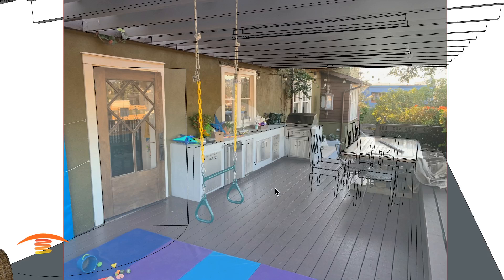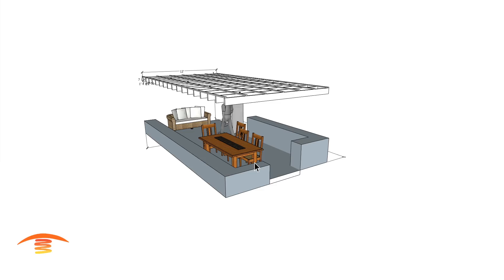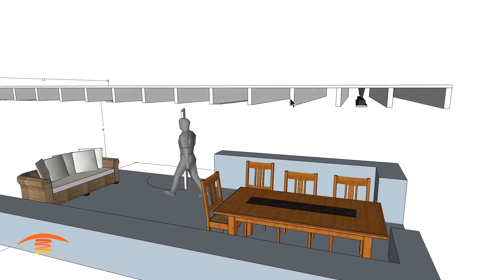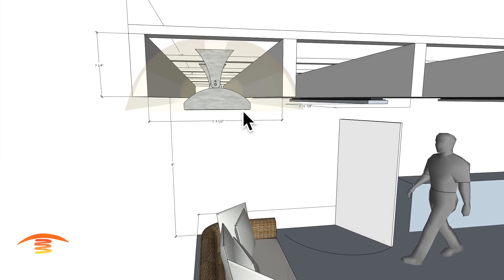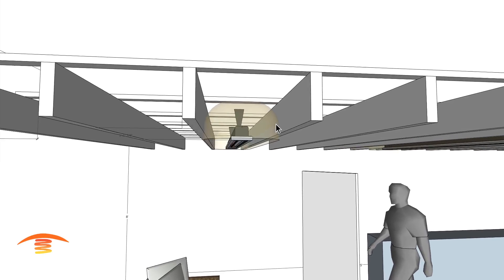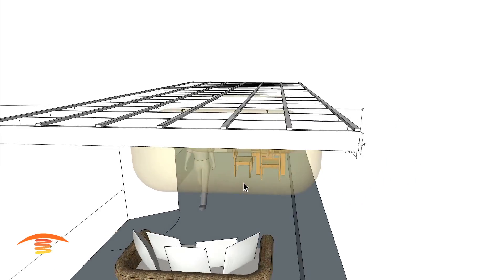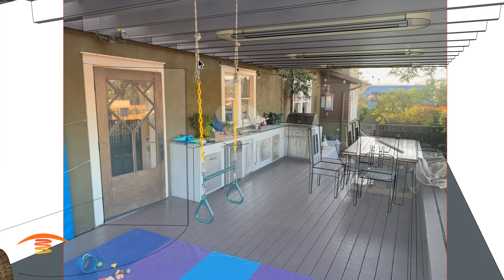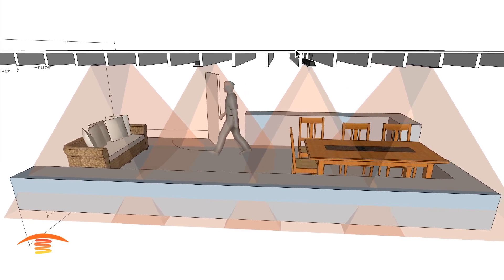Preliminary Plan for Heating This Outdoor Deck with Infratech Electric SlimLine Heaters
Considering an infrared gas or electric heating system for your space?

Steve